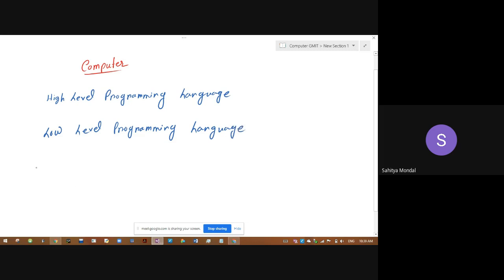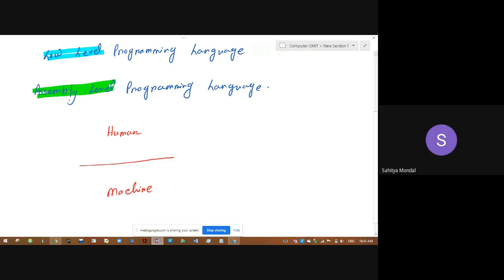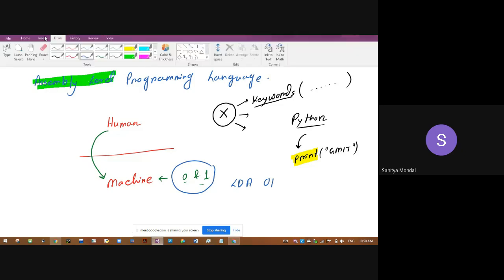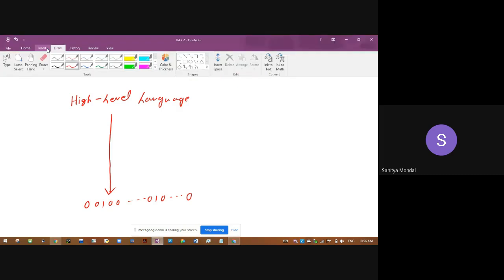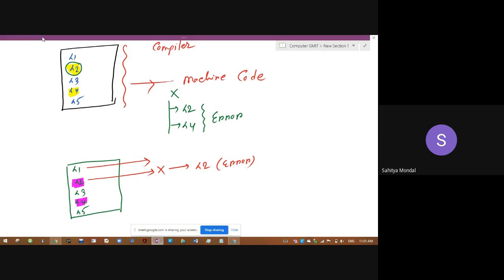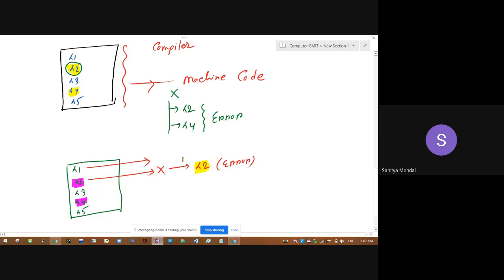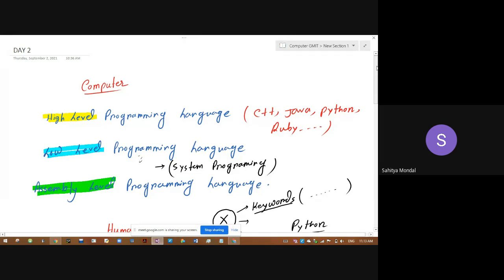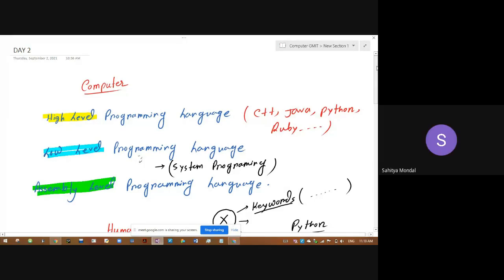1. Category of Programming